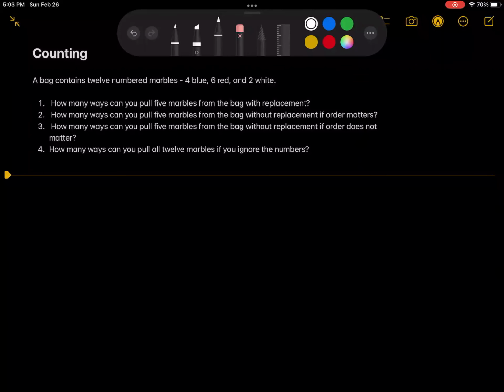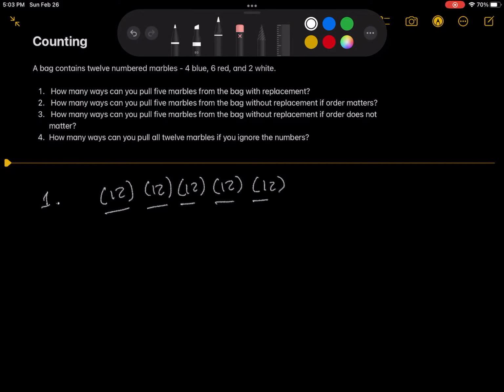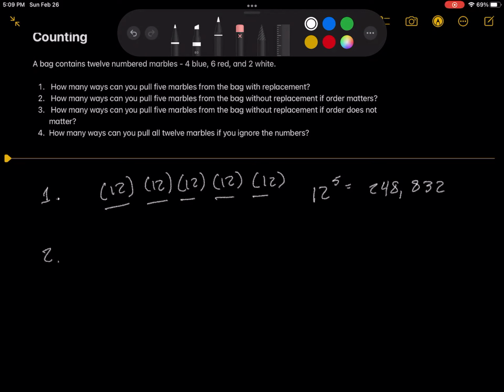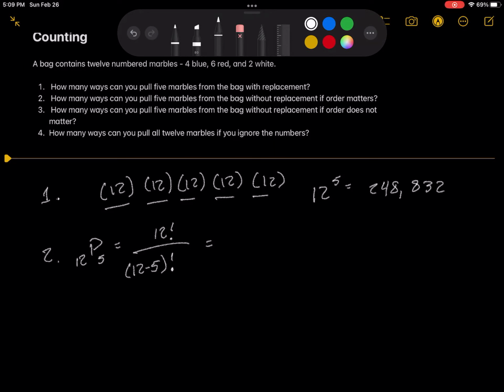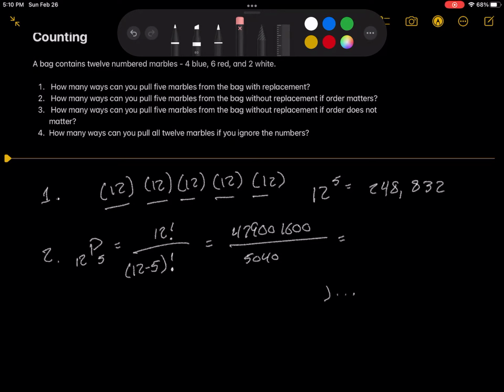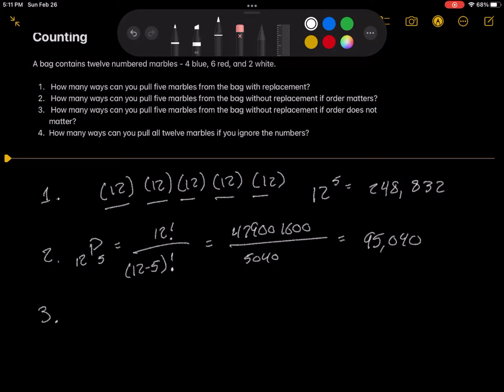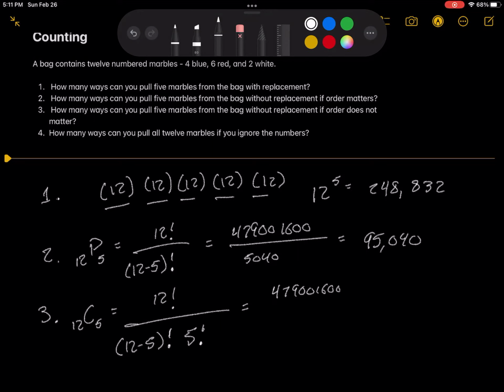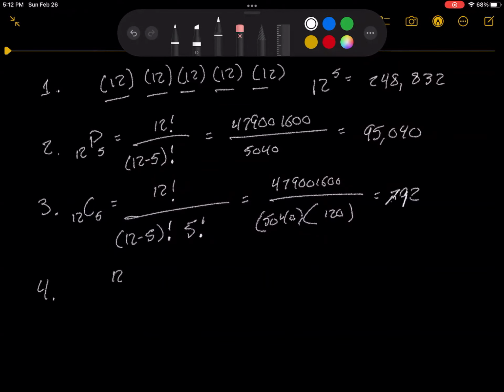Video Example Counting